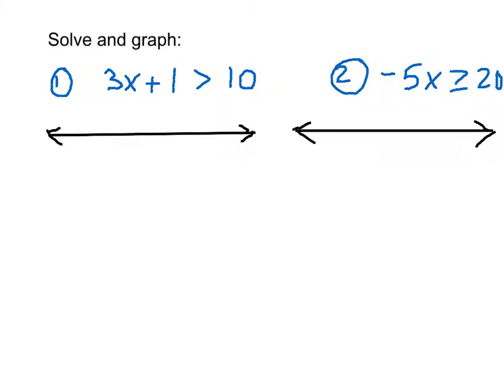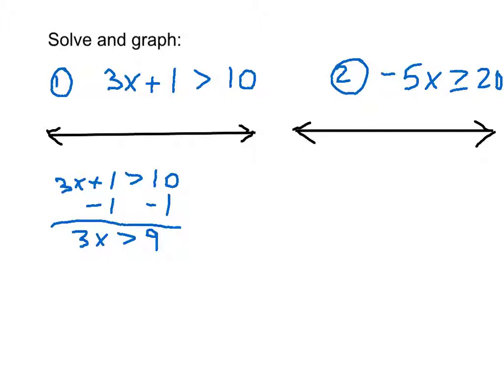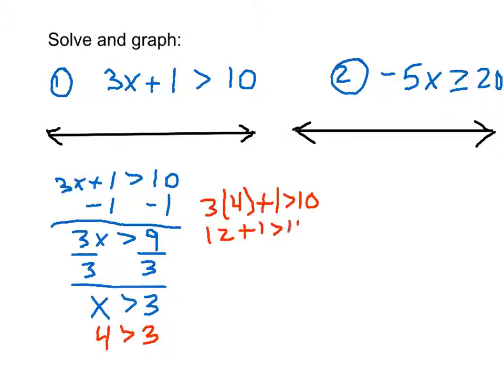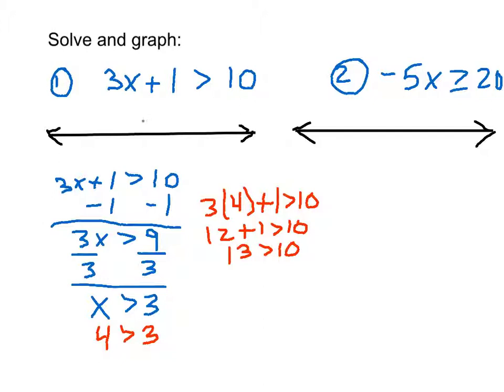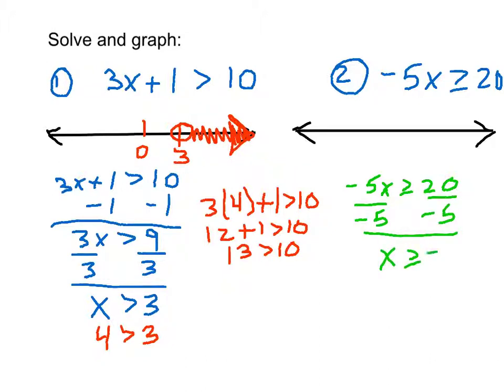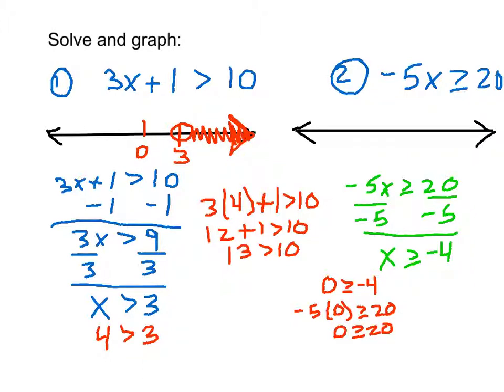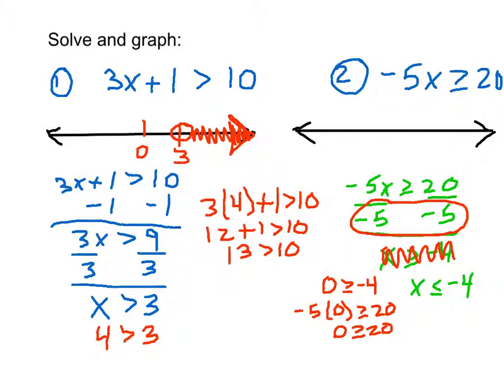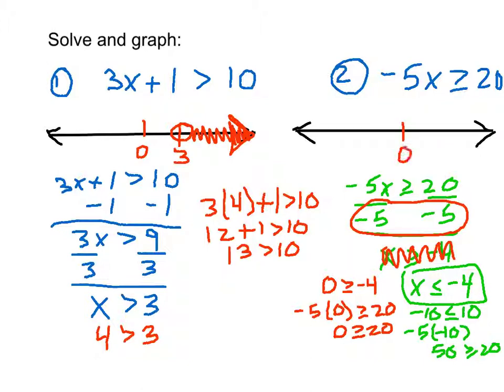Solving Inequalities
How do I solve one variable inequalities?